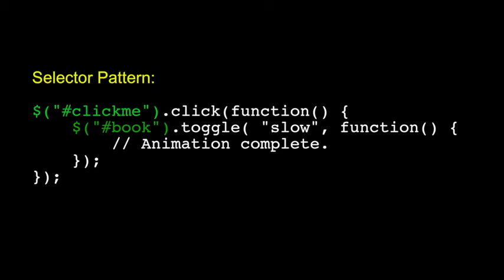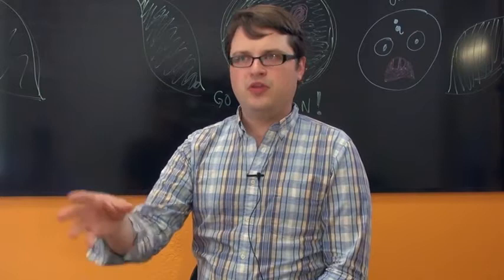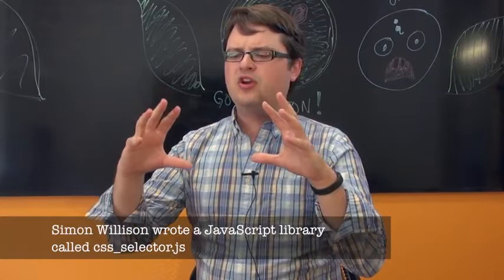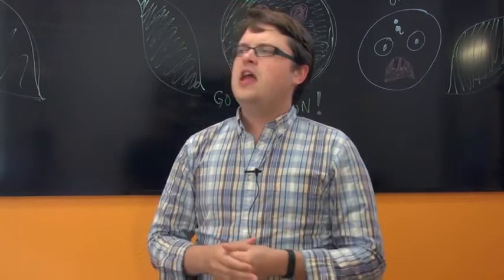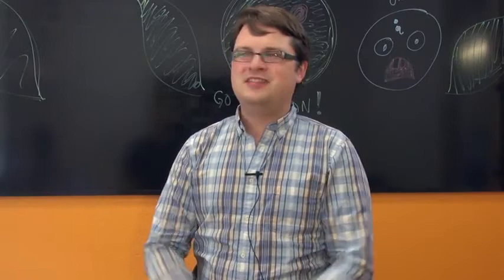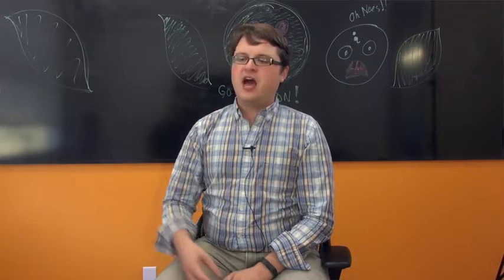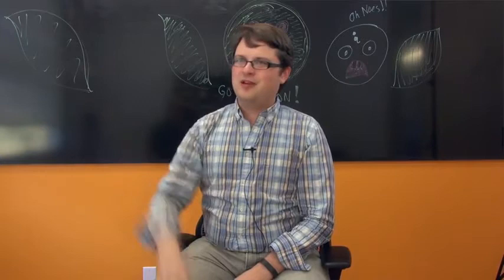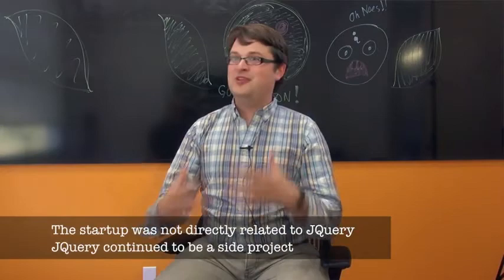John Resig: How and Why he built jQuery.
jQuery creator John Resig talks with Charles Severance about the birth of the JavaScript library jQuery and how it came to play a key role in the browser software ecosystem. He says how and why he created jQuery.

John Resig: I started working on jQuery in 2005 before then it wasn't jQuery wasn't even a thing it was just a collection of tools that I had written it was mostly because I have been creating a number of websites and resources around that time and I kept wanting to have these certain utilities to make my development easier and part of that was one just working around sort of like the browser incompatibilities that existed at the time is you know yours Internet Explorer and Firefox.